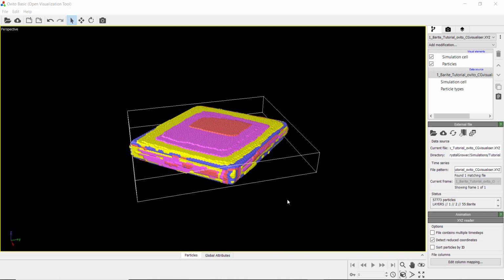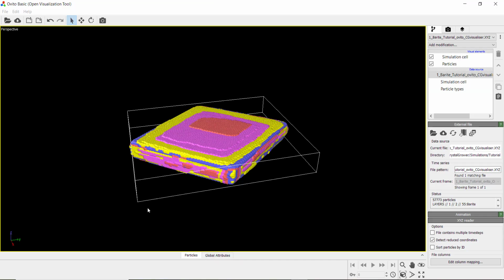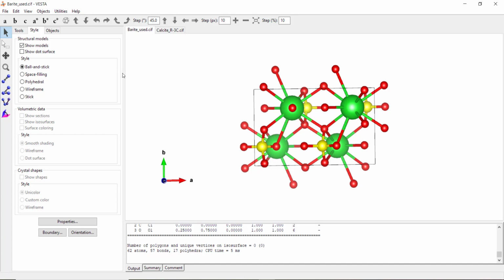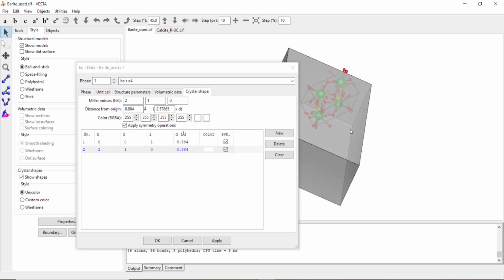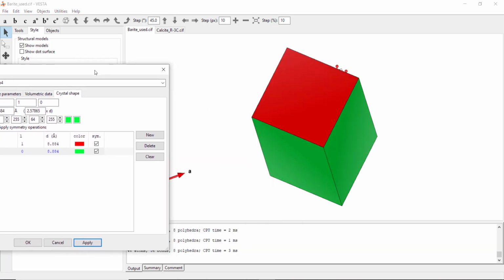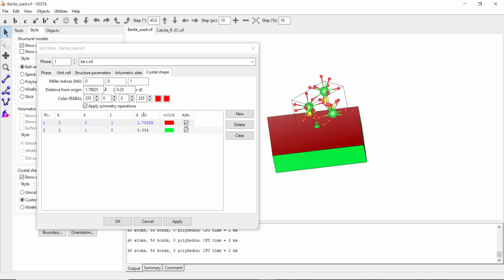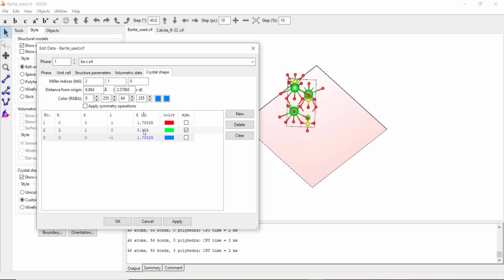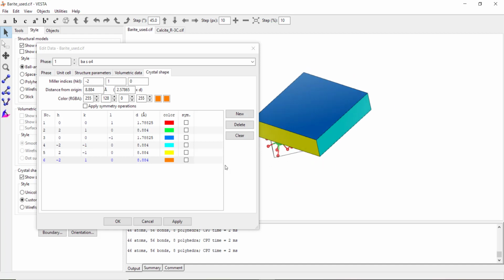Using VESTA to Identify Facets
A demonstration of how third-party software VESTA can assist with identifying facets in a CrystalGrower simulation.